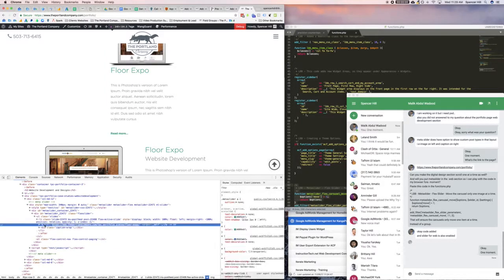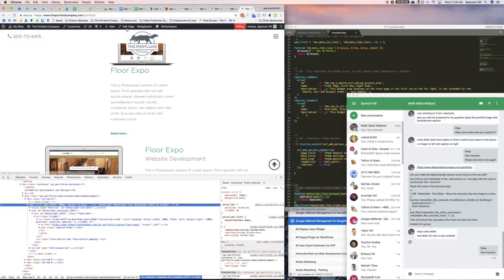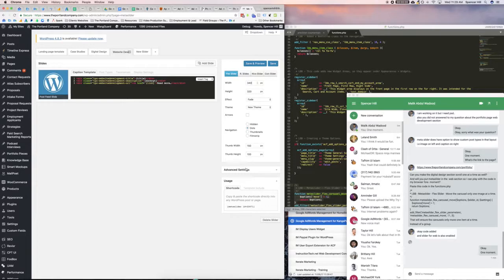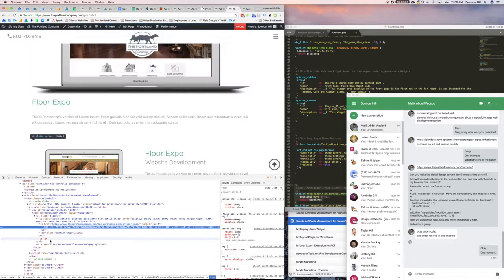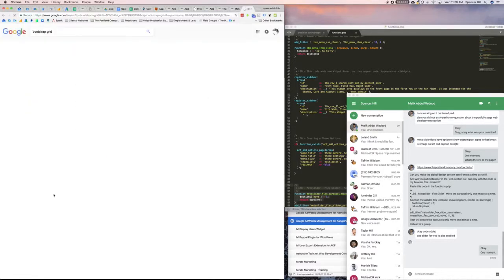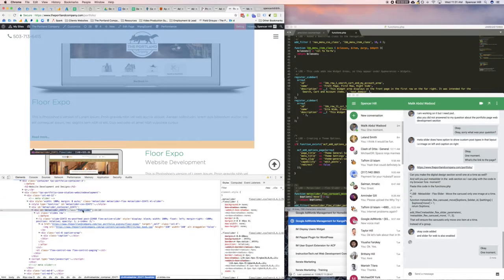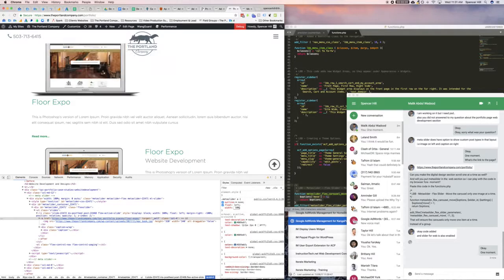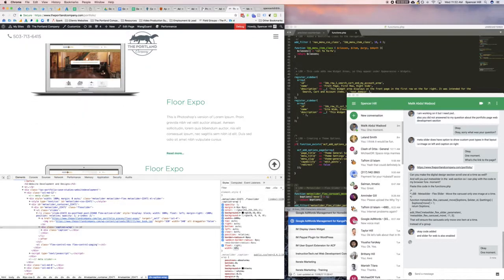How to customize Metaslider layout with CSS.